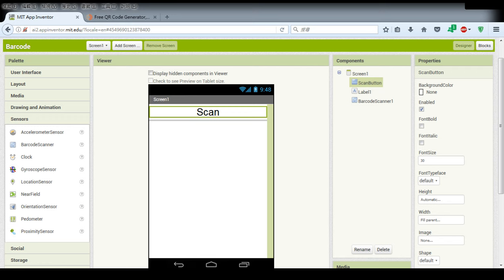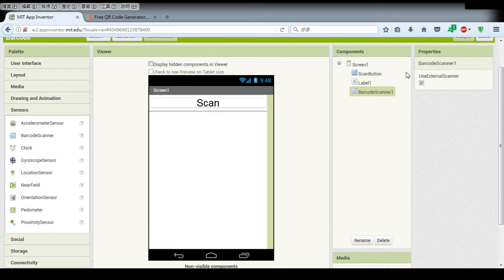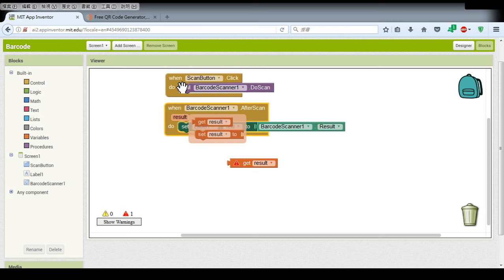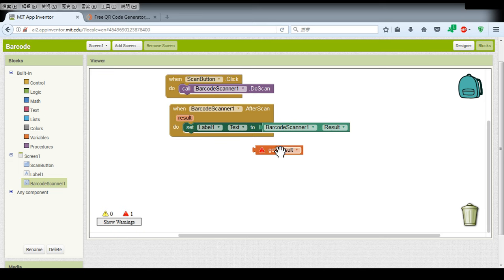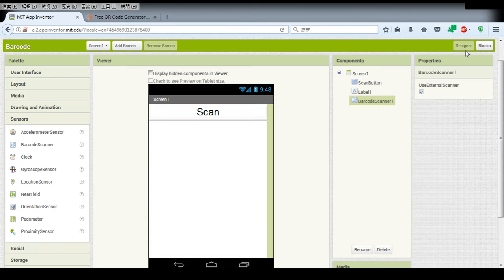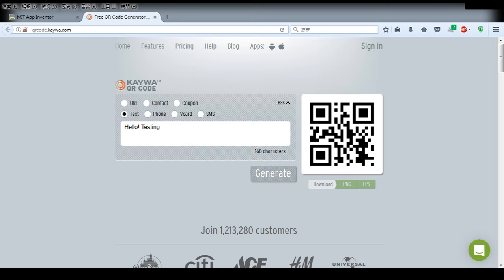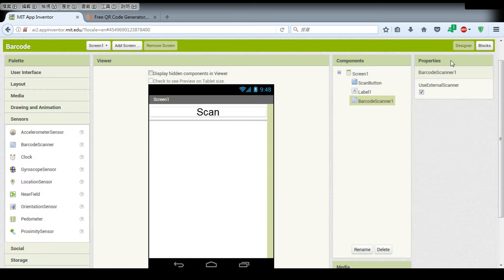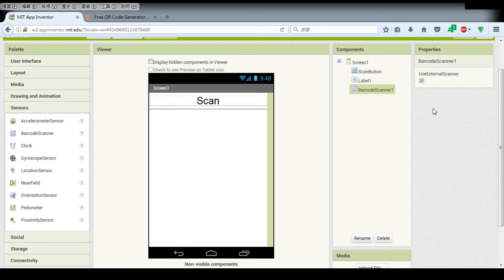[AI2 Tutorial] - 03 Barcode/QR code Scanner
In this lesson, we will go through a very simple set up for viewer and block to test the barcode scanner component in app inventor.

We want to scan a code after we click the button, and the scan result will be displayed in the label.
-Leo